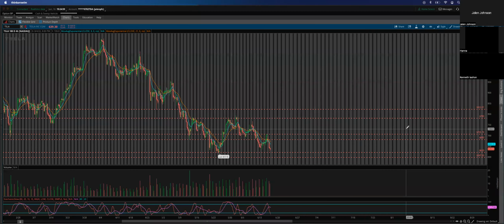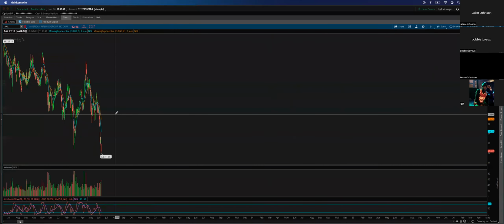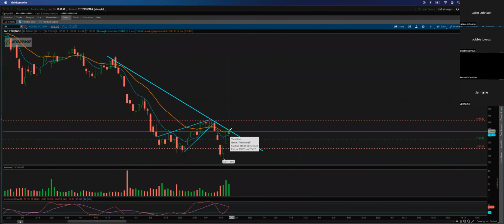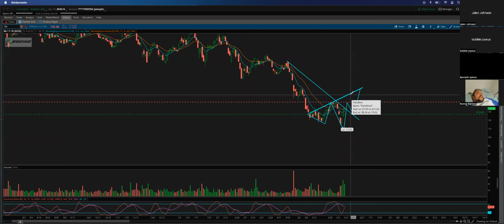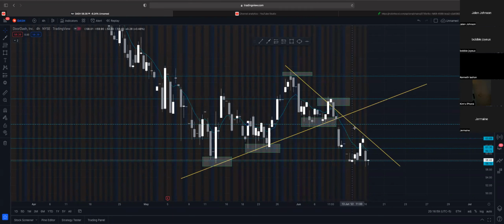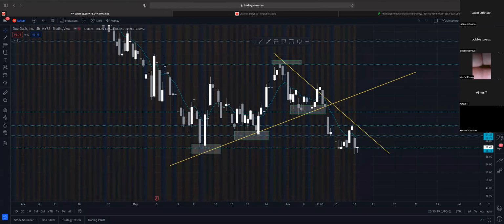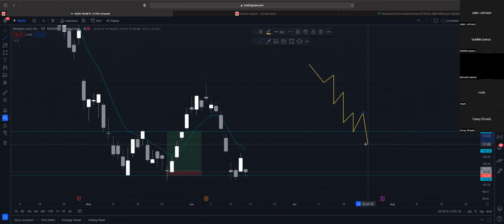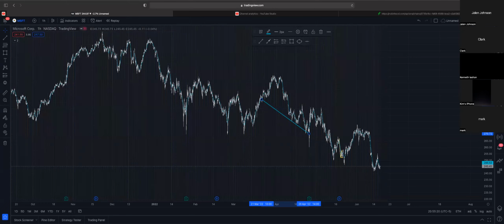Trendlines- PART 1